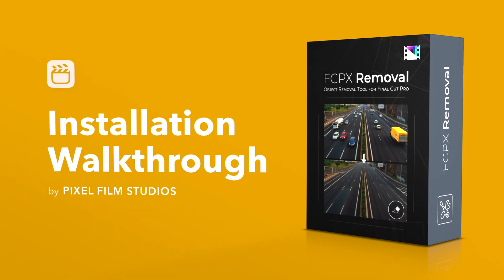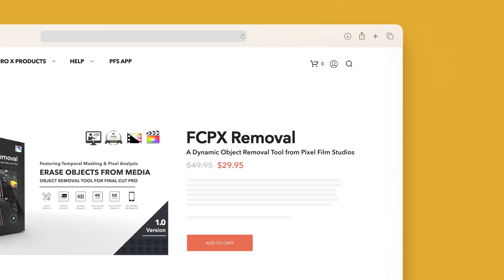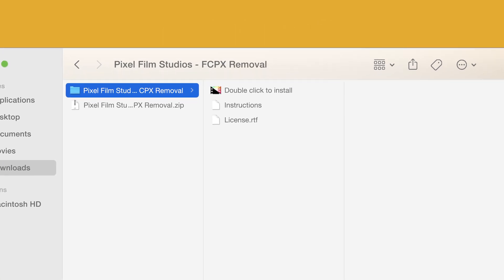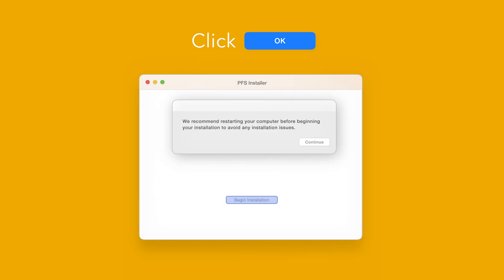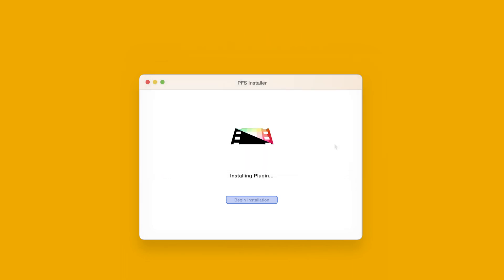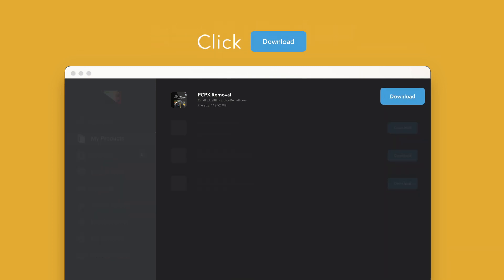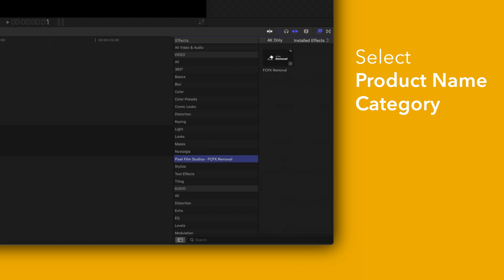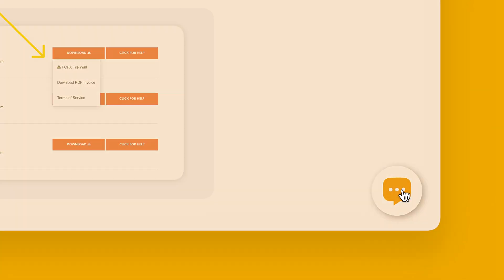FCPX Removal | Installation Walkthrough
Having trouble installing FCPX Removal? In this video, we'll go over how to install this pack either manually or using the PFS Store App and also show you where to find the included presets in Final Cut Pro.

Chapters:
00:00​​ - Intro
00:30 - Download Purchased Products
01:35​​ - Run the Installer
02:44 - Install Using the PFS Store App
03:26 - Locate Effects in Final Cut Pro
04:11 - Help Page & Support Chat

FCPX Removal Controls Guide: COMING SOON
FCPX Removal Advanced Techniques: COMING SOON